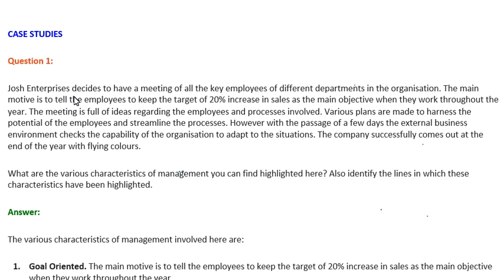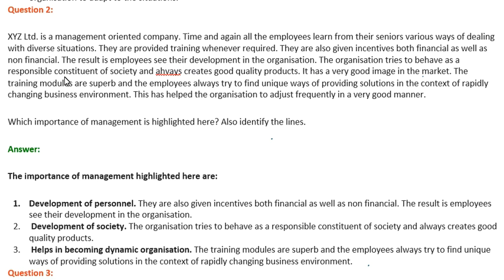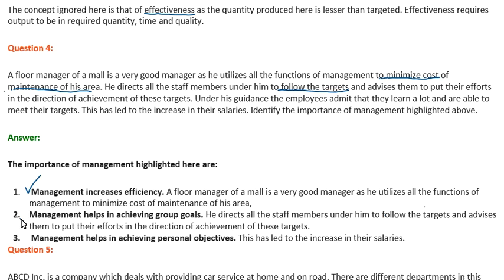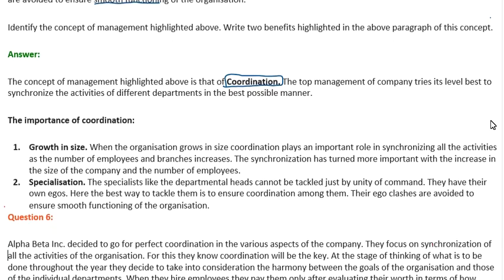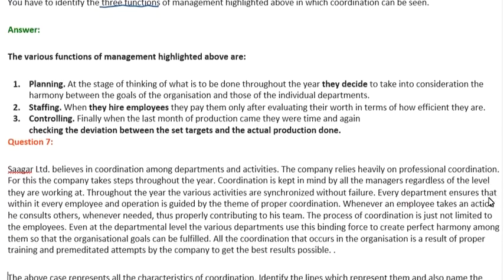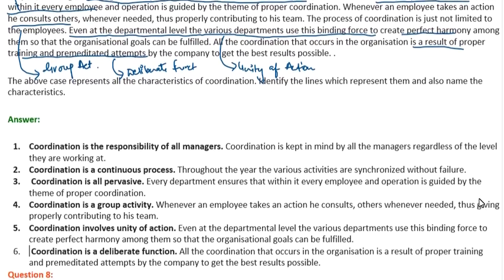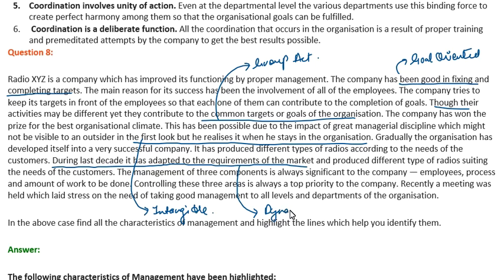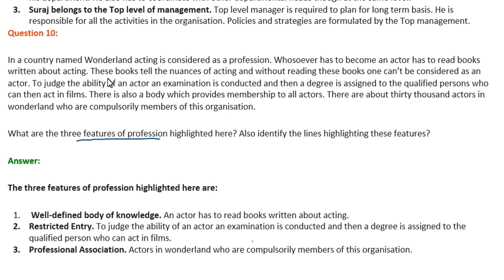Revision | Chapter 1 | Nature & Significance of Management | B.st | Class XII | CBSE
Pls see these Videos I uploaded on my YouTube channel.

Forward it to all ur friends.
Thanks 😊